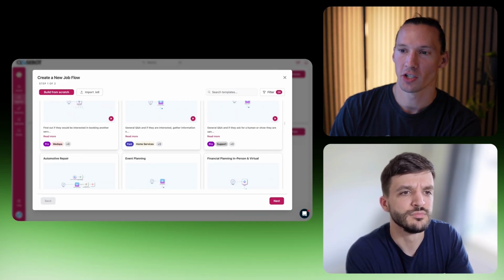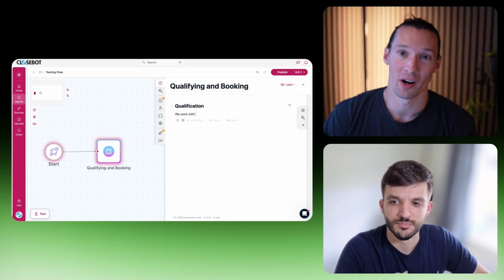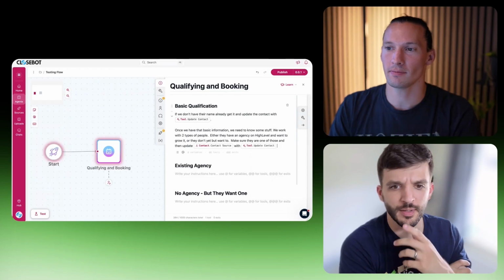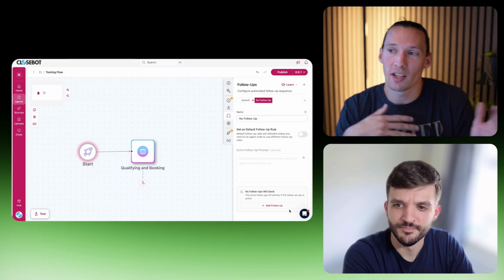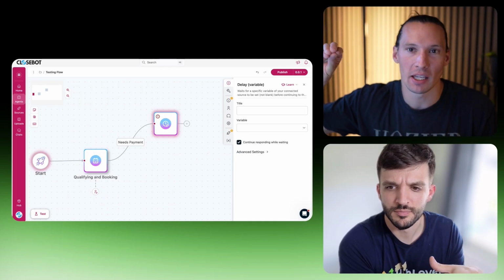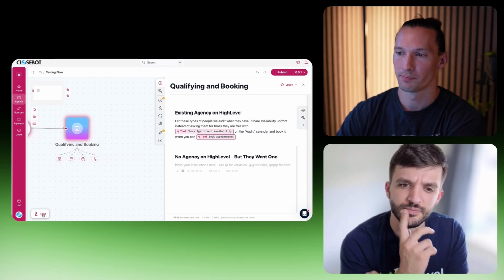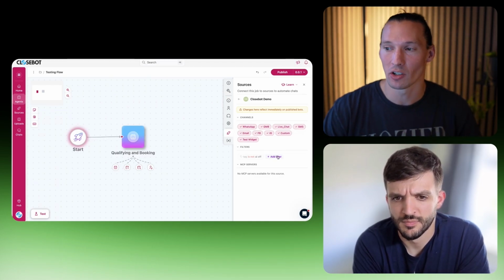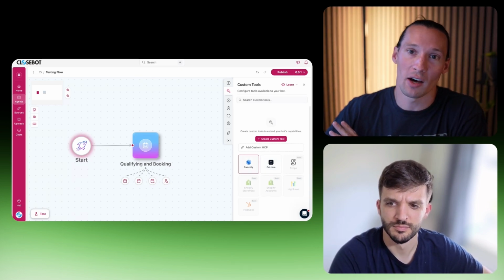Episode 2: How to Build an AI Agent in CloseBot (Step-by-Step Tutorial)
In Episode 2 of the CloseBot series, Bryce and I build a real AI agent from scratch using the powerful Agent Node.

You'll learn how to qualify leads, update CRM fields, book appointments, automate follow-ups, connect HighLevel, use AI tools, and understand when a single Agent Node is all you need.

Whether you're running an agency, using HighLevel, or exploring AI automation, this walkthrough will show you how to create practical AI agents that handle real customer conversations.

If you missed Episode 1, be sure to start there before watching this one.

🎁 FREE COMMUNITY + WEEKLY GROUP CALL

💎 VIP COMMUNITY + DAILY GROUP CALLS
50+ members getting daily live calls covering strategy, technical help, and whatever's on your plate that day. Free and paid options available.

📆 FREE 1-1 CALL + FREEBIES
Book a free strategy call or grab a stack of free resources to get the most out of HighLevel.

🔗 START OR UPGRADE YOUR HIGHLEVEL ACCOUNT
Get the best deal, full onboarding support, and everything you need to hit the ground running.

🧠 FREE "GHL 101" CRASH COURSE (worth $97)
The perfect starting point for newer HighLevel users. Grab it for $0.